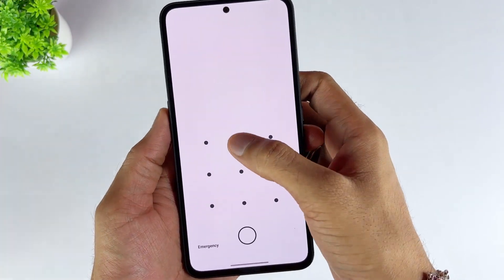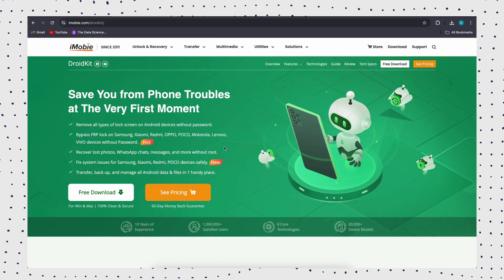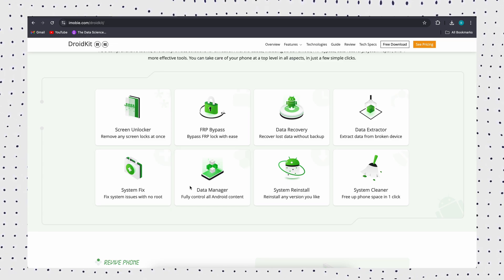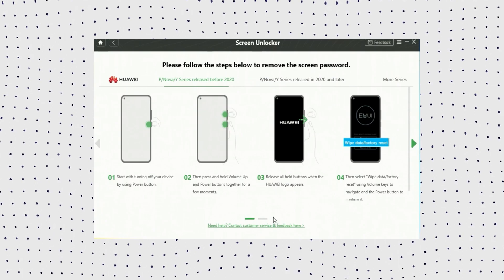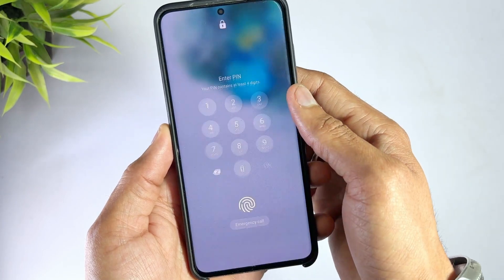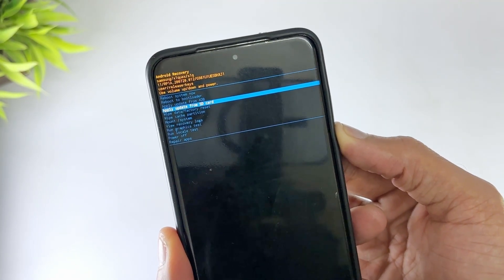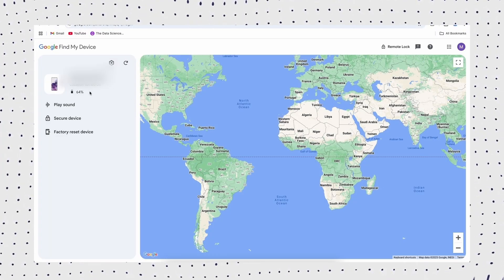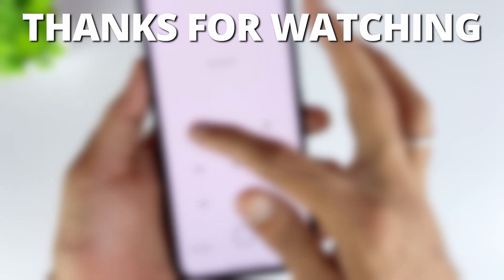Locked Out of Huawei? How to Unlock Huawei Phone Without Resetting 100% DONE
If you're wondering how to unlock Huawei phone without resetting it, check out these 2025 best 3 methods to unlock Huawei phone without a password. Try DroidKit to unlock huawei phone password without factory reset
Setting a lock screen password or pattern is crucial for preventing unauthorized access to your phone's data, but regaining control of your phone after forgetting your password can be difficult.
0:00 Intro
0:31 Method 1. Unlock Huawei Phone without Resetting [Easiest]
1:51 Method 2. Unlock Huawei Phone without Factory Reset via Recovery mode
2:39 Method 3. Unlock Huawei Phone without Factory Reset via Find My Phone